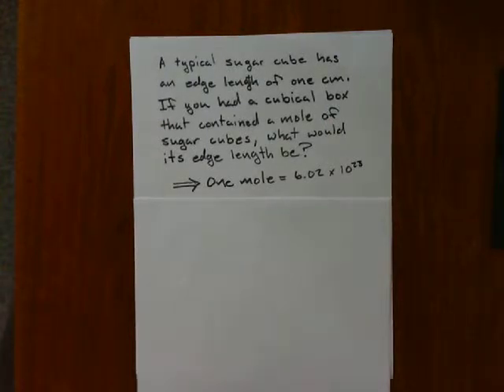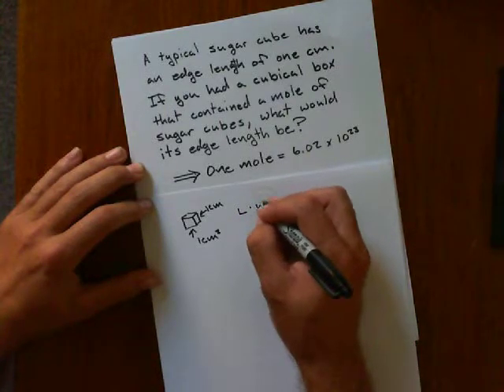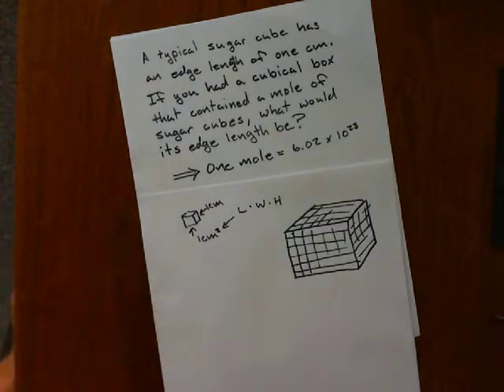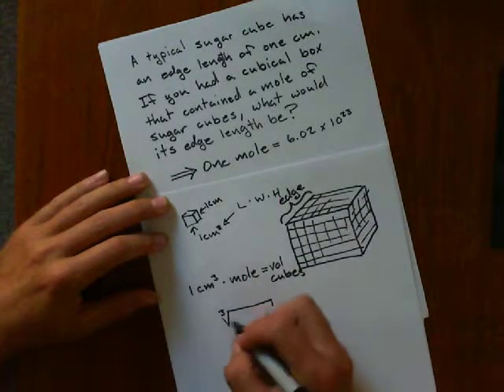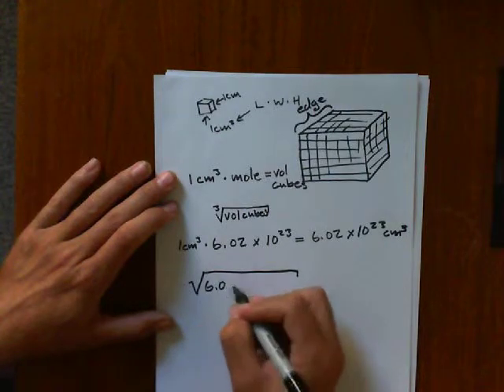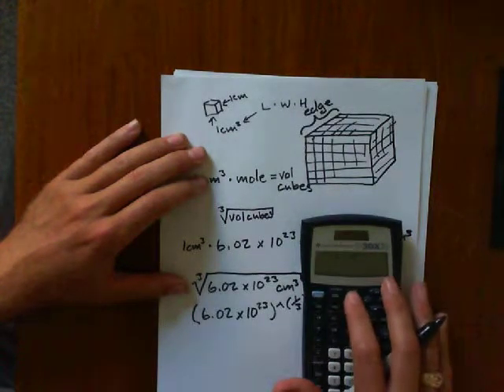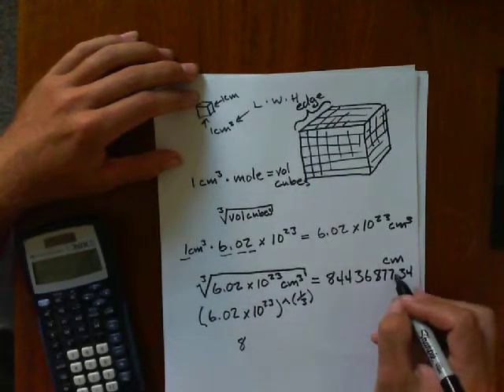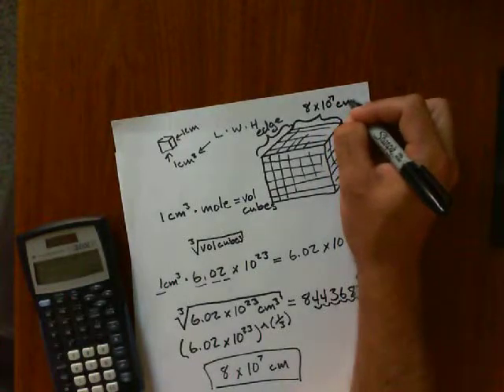Sugar Cube Edge - Physics 1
Find the edge of a mole of sugar cubes that have an edge of 1cm.